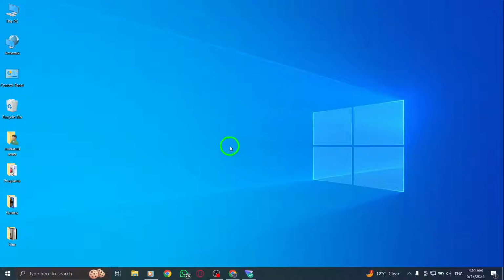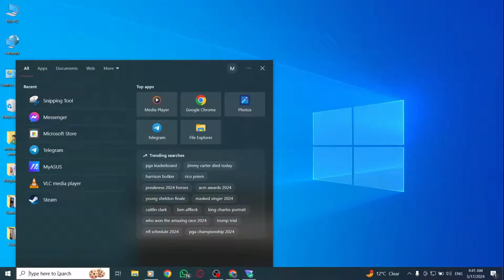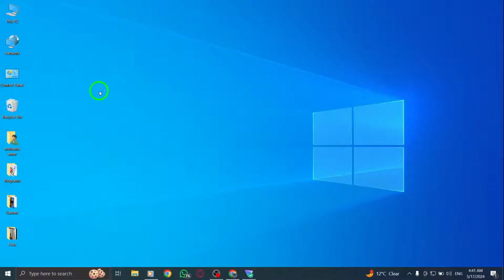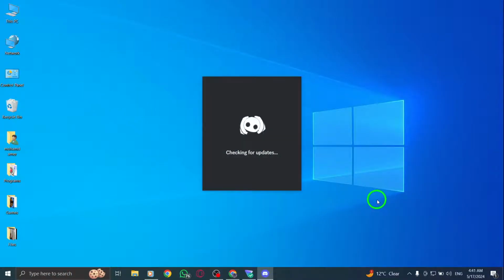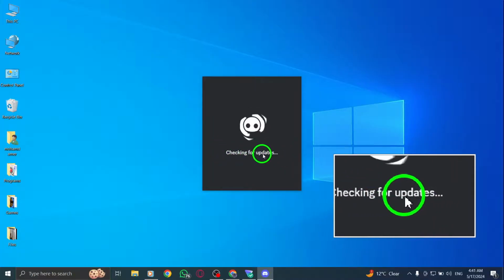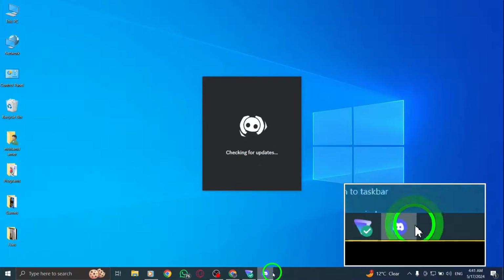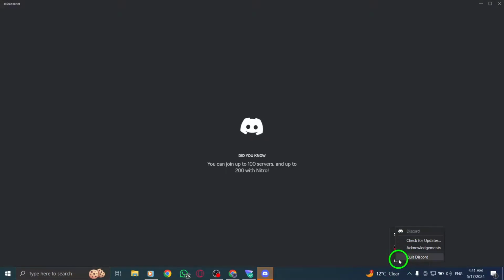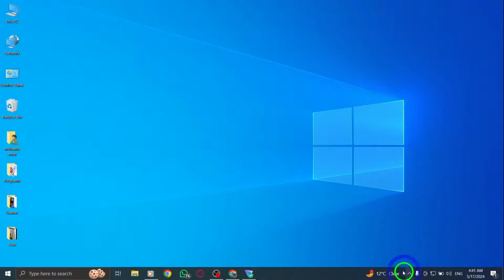How To Update Discord App On PC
Learn how to update the Discord app on your PC with this easy tutorial. Follow these steps:

1. Open the app.
2. Close the Discord app.
3. Wait a while.
4. Re-open it, because Discord updates automatically, the app will check for updates and then apply them each time you restart the app.

Stay up to date with the latest features by keeping your Discord app updated. Watch the video to learn more.